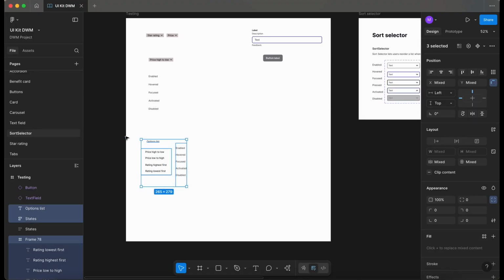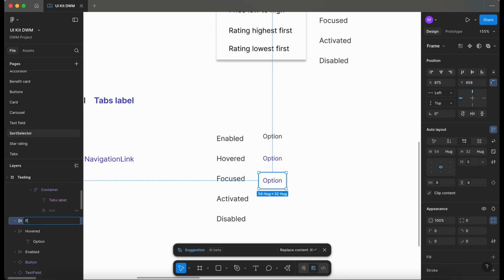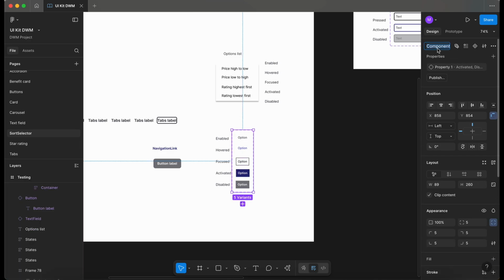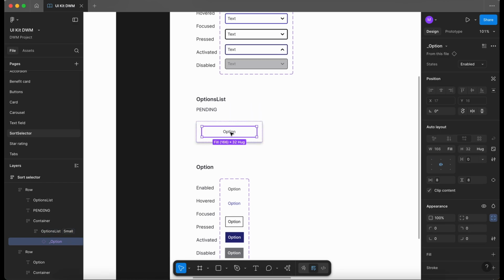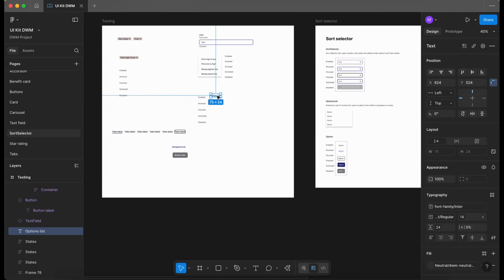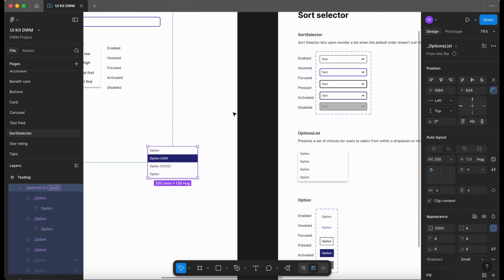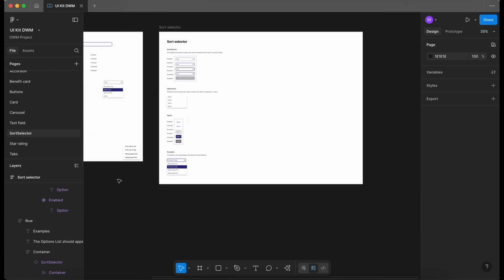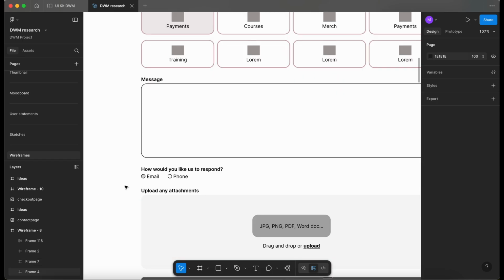Design from Scratch Ep. 47: Building a Sort Selector Component (Part 2)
Video Chapters:
0:00 Intro
0:10 Building the options list component, leveraging existing components for states
0:29 Designing the enabled state
1:18 Creating the hovered state
2:08 Designing the focused state
2:44 Adding the activated state
3:38 Creating the disabled state
4:07 Combining all states into a single option component
4:20 Placing the option component on the page, tidying up and checking functionality
4:50 Using the option component to build the full options list
7:49 Creating a master component for the options list
8:27 Testing the options list component
9:31 Optimising the designer experience
10:47 Adding an example in the file showing the sort selector and options list together
12:25 Tidying up the page
12:42 Publishing the new components
13:15 Reviewing the research wireframes to plan next steps
14:48 Outro